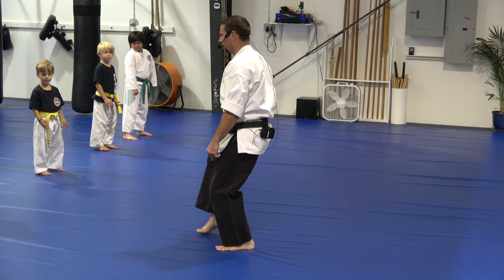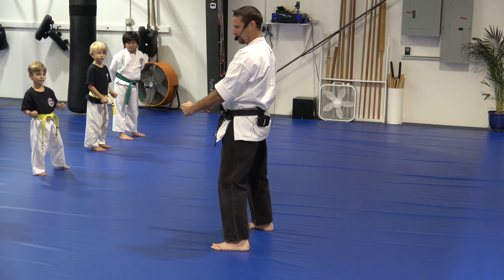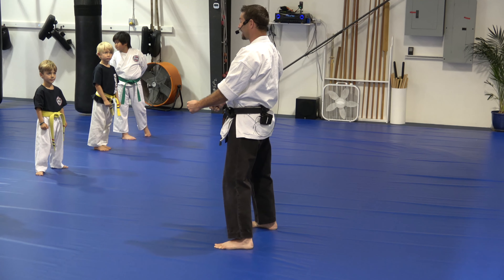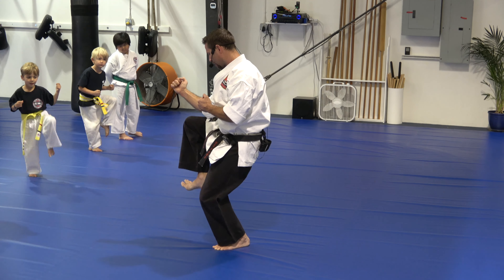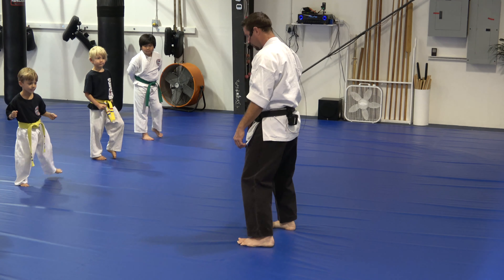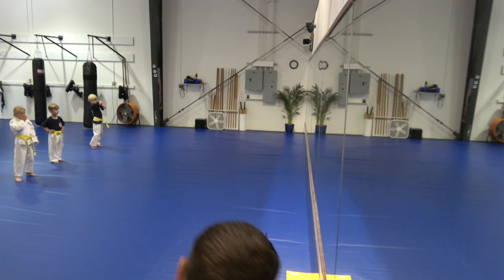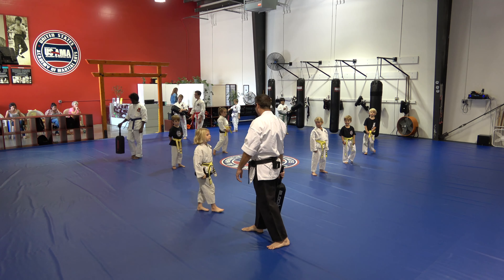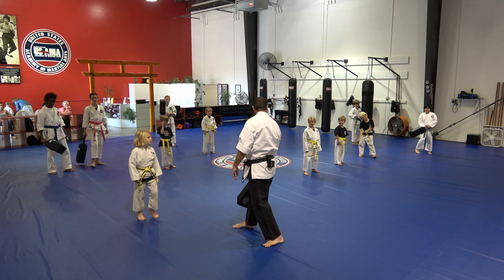Pee Wee Short Cat Stance and Front Kick for Kihon 2